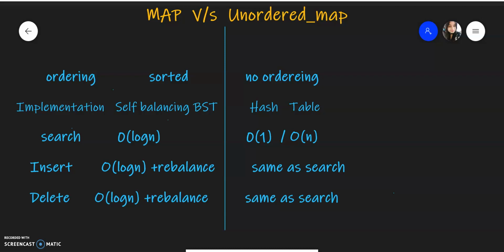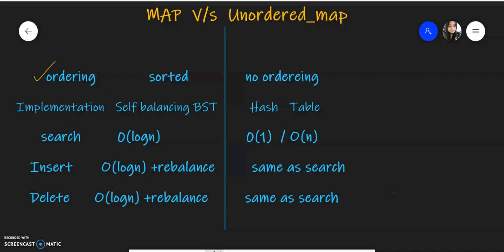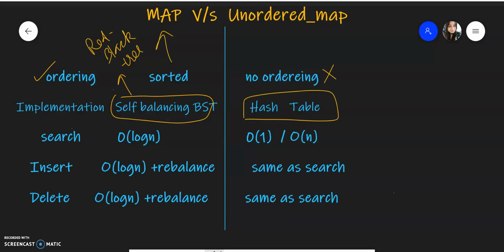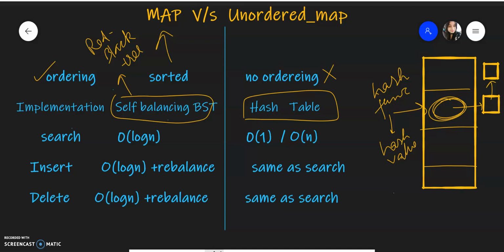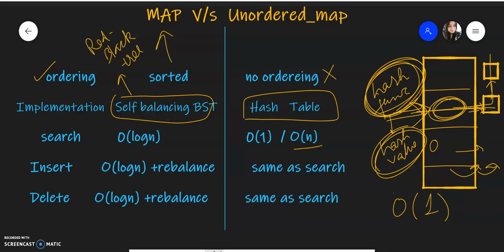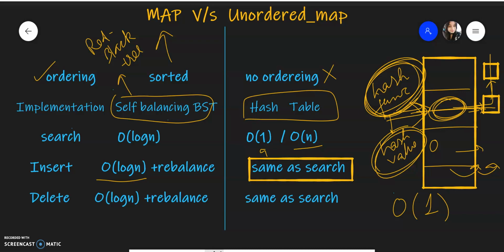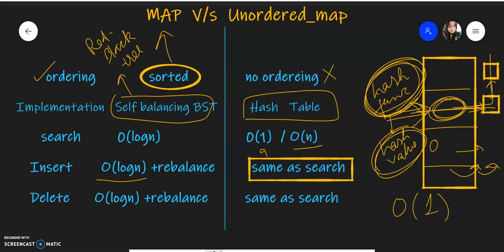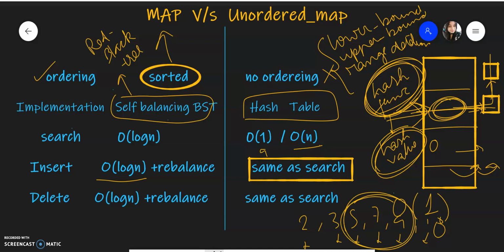STL C++ | MAP v/s Unordered_MAP | when to choose what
Video on MAP v/sUnordered_MAP